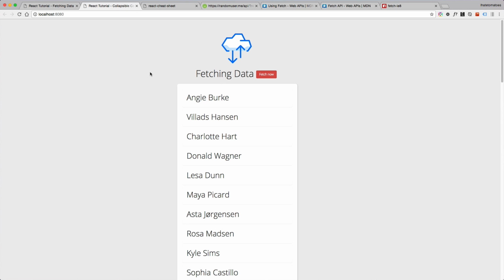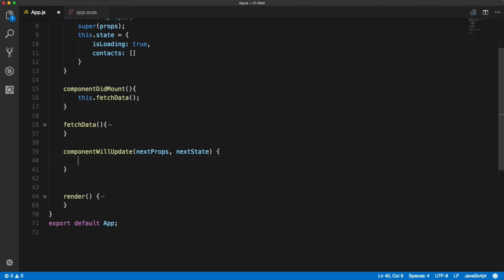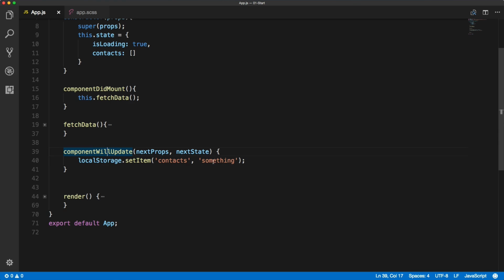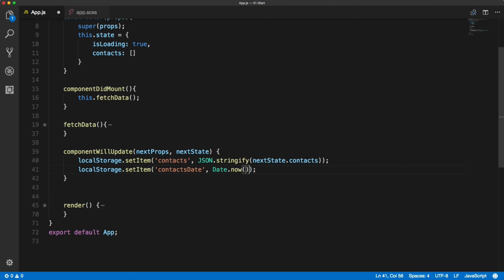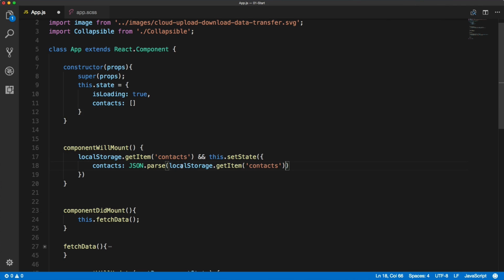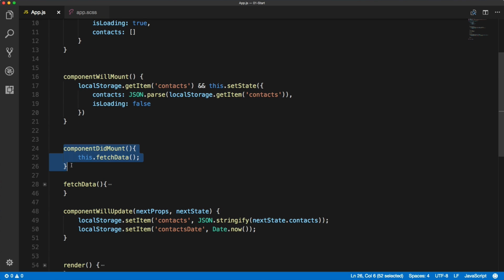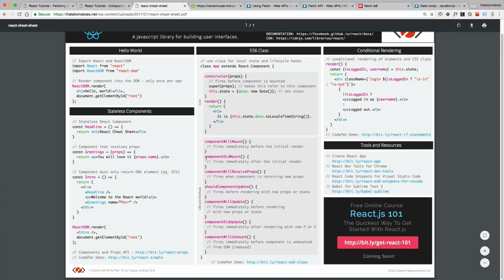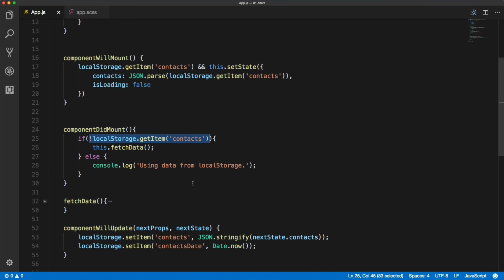React 101 - 7/11 - How to use localStorage with React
Learn how to use localStorage with React.

Or signup to React 101 on my website to watch this course directly on my site without any ads.